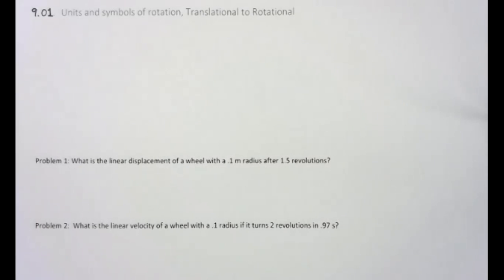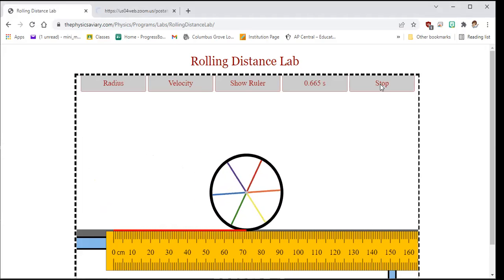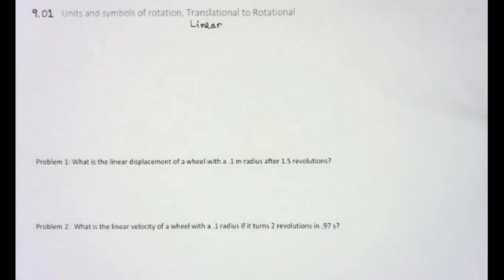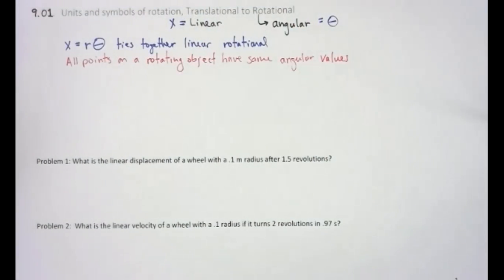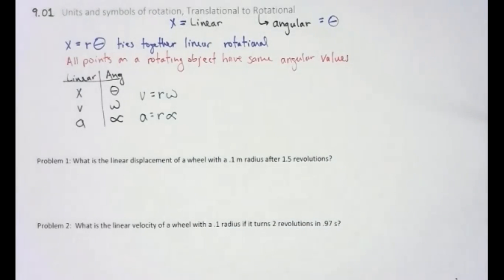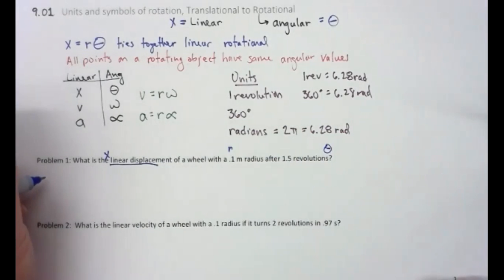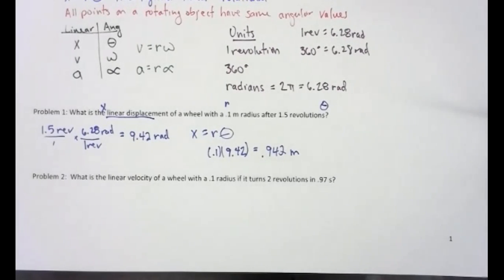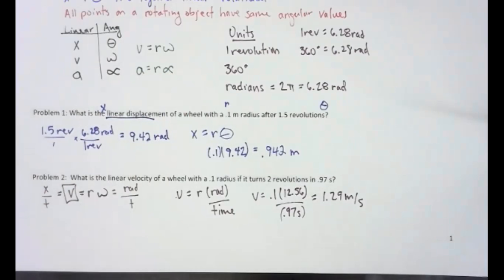PH 9.01 Part 2 Linear to Rotational